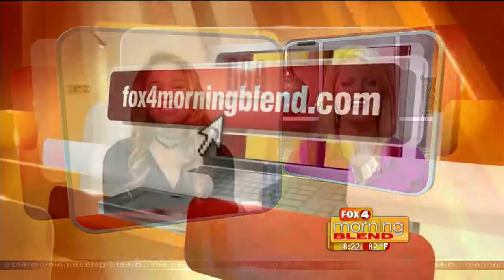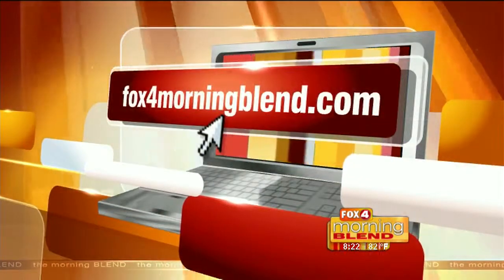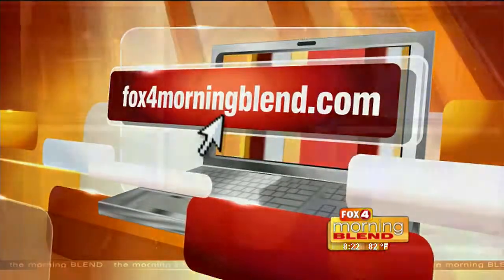Time Saving Tips from Beauty Guru Andrea Brooks 08/06/2015